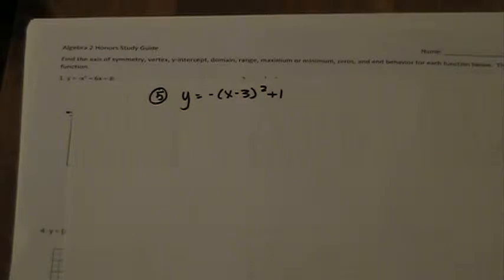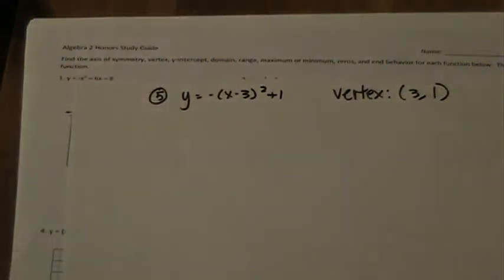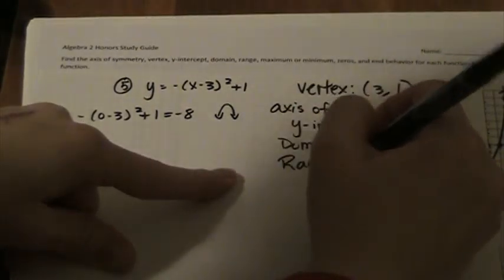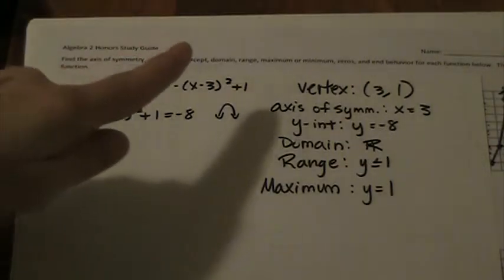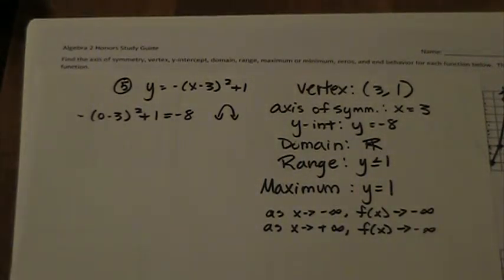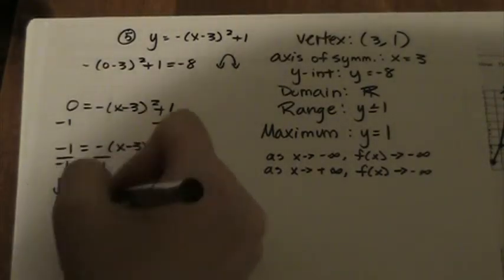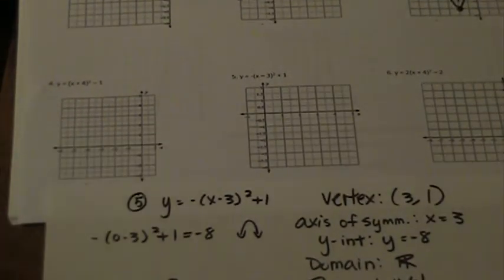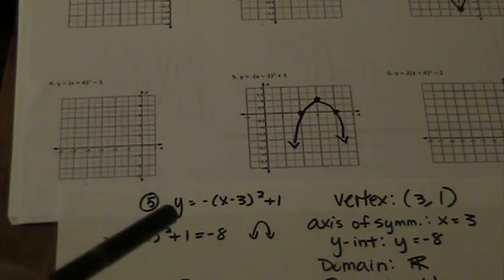Characteristics of a Quadratic Function Vertex Form